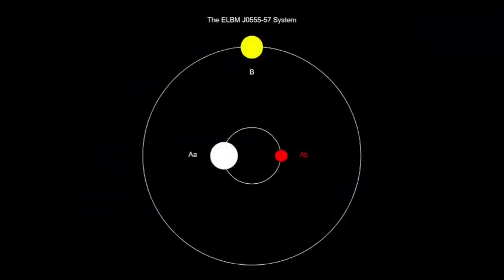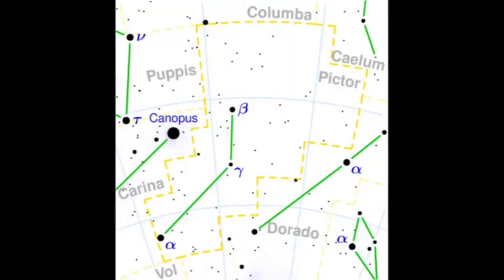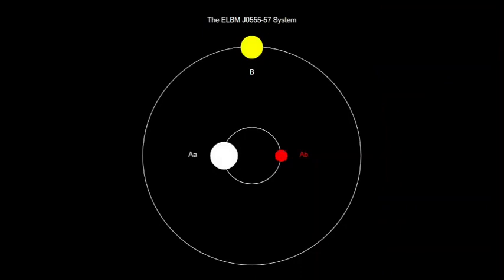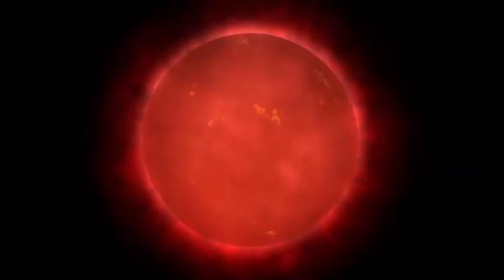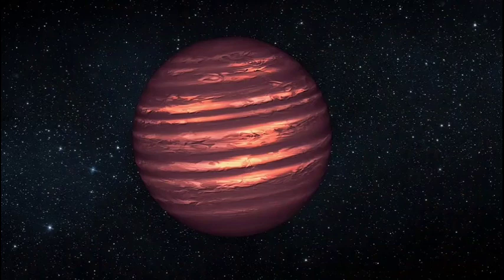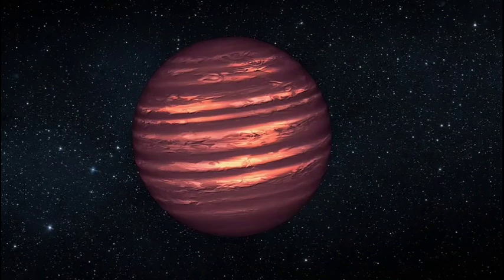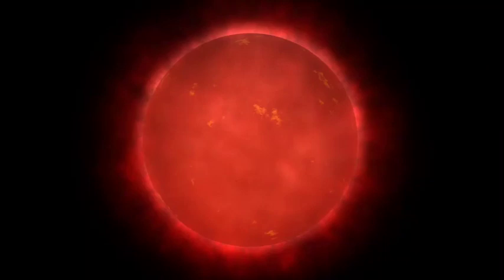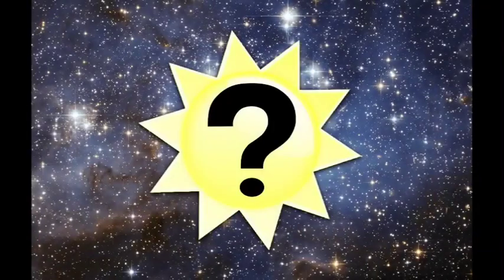Peculiar Stars Ep. 2 - EBLM J0555-57 Ab - The Smallest Star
In today’s episode of Peculiar Stars, we talk about EBLM J0555-57 Ab - the smallest star ever discovered, and some of its unusual properties.

Thanks to these patrons who donated $10 or more:
[None currently]